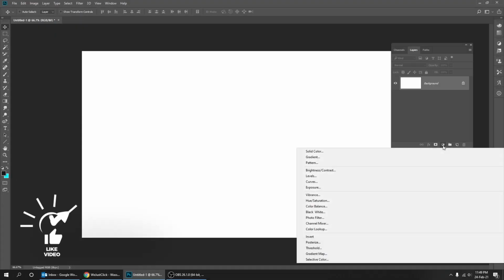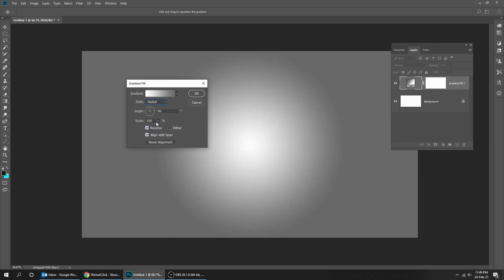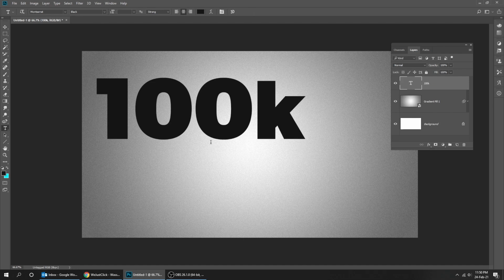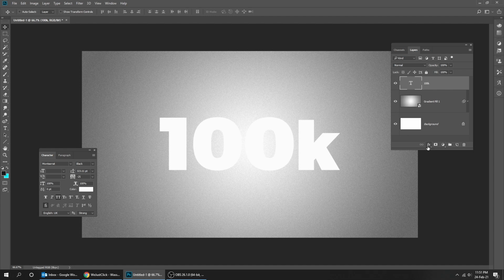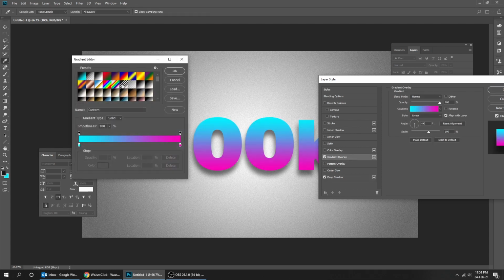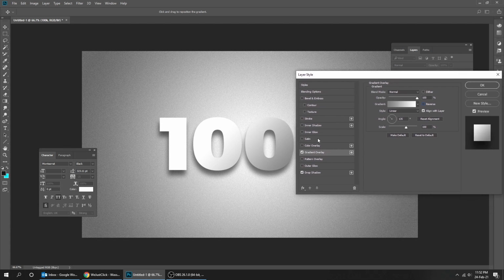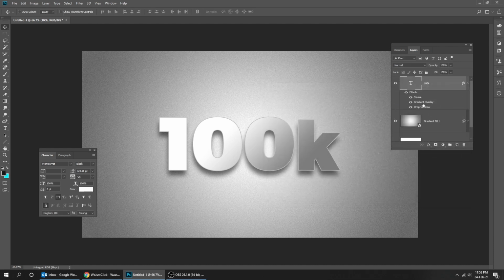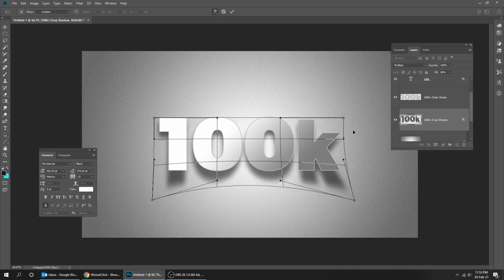How to Design a Milestone - Text Effect Photoshop tutorial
In this tutorial, i will show u how to design a milestone for your social media accounts by using some drop shadow effects and other layer style.

► Envato UNLIMITED DOWNLOADS of templates, videos, music & more